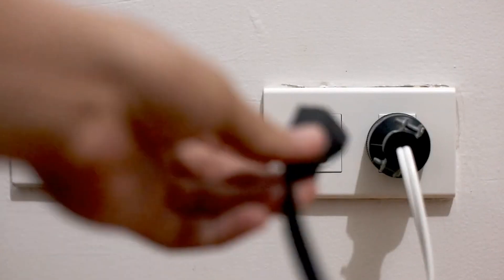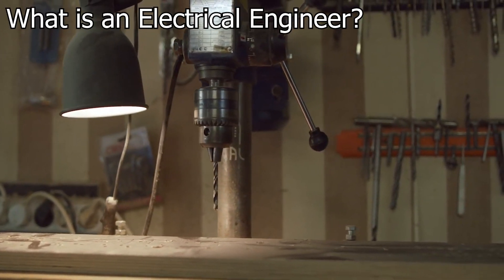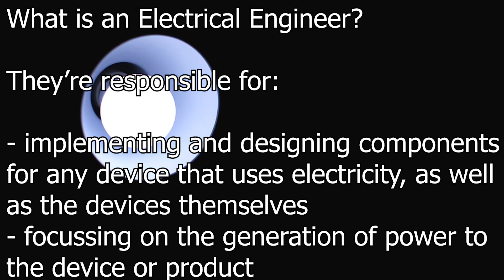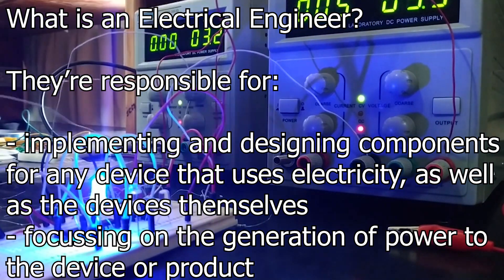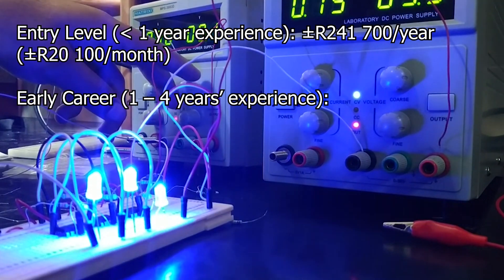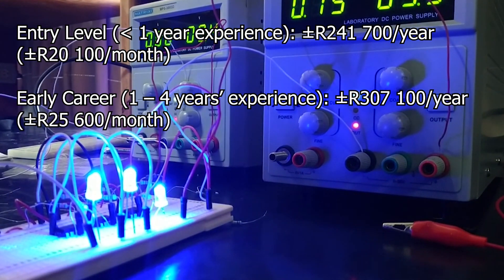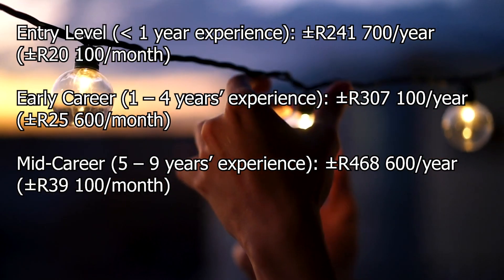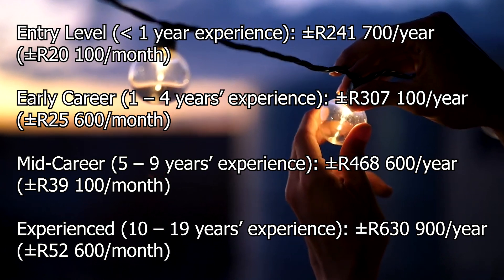Electrical Engineer Salary 2022 | South Africa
How much Electrical Engineers make, in South Africa, as at 2021